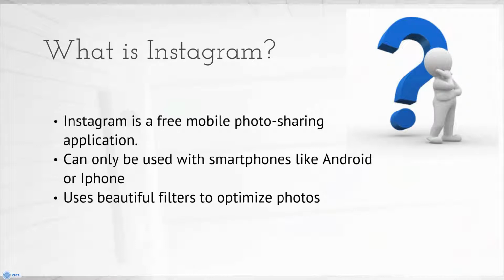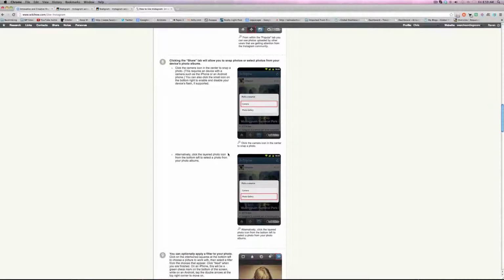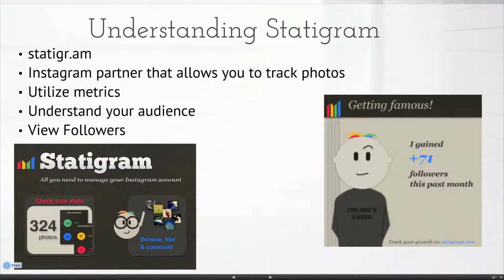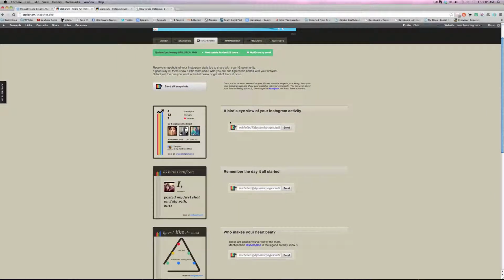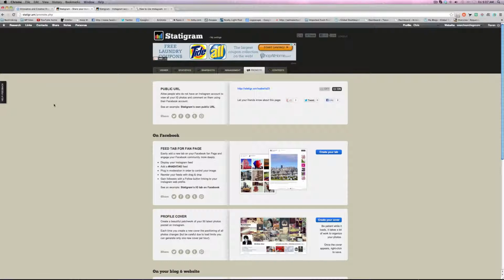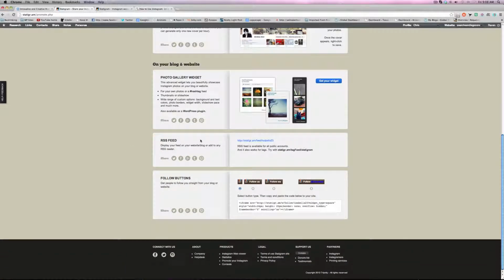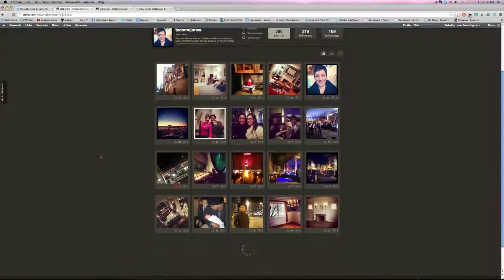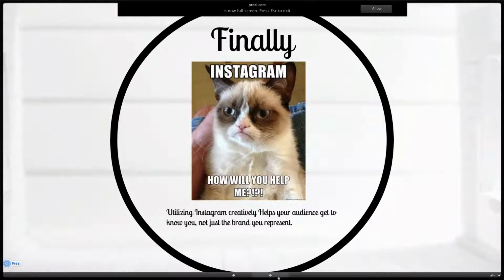Innovative and Creative Ways to Use Instagram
This webinar will focus on how to set-up and use Instagram, while utilizing this social media platform in creative ways to engage in successful online relationships for realtors